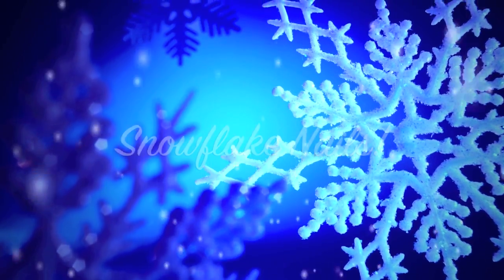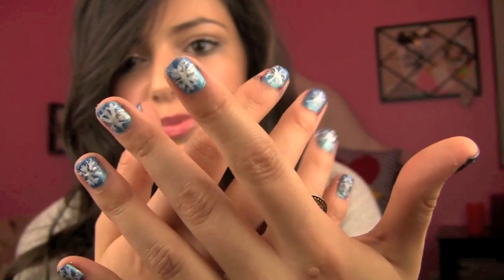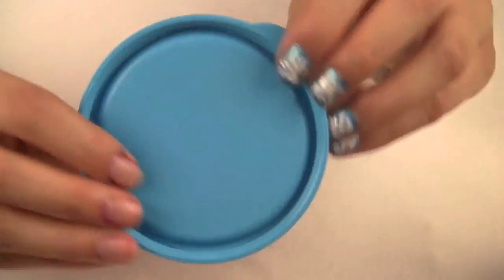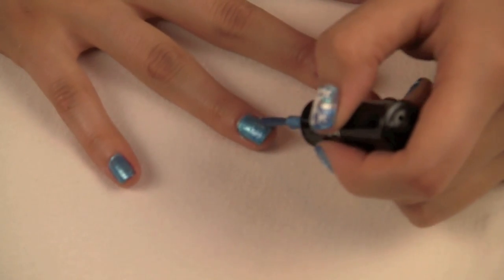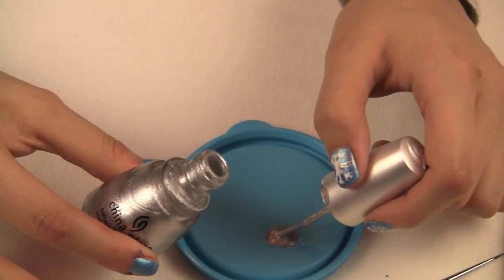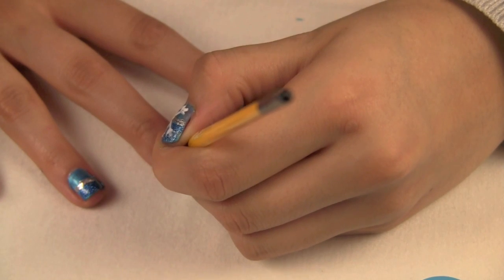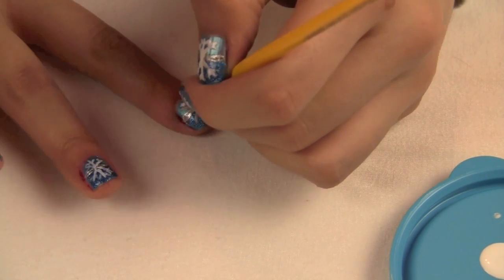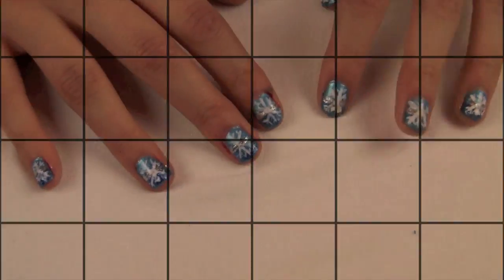DIY Snowflake Holiday Nail Tutorial!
LIKE My facebook page!!- (exclusive videos and lots more:))

Products Used-
OPI Nail Polish- Teal the cows come home
Dark glittery blue polish
Sally Hansen polish- White on
China Glaze polish- Cheers to you
Seche vote top coat
Thin nail brush- Sally's beauty supply